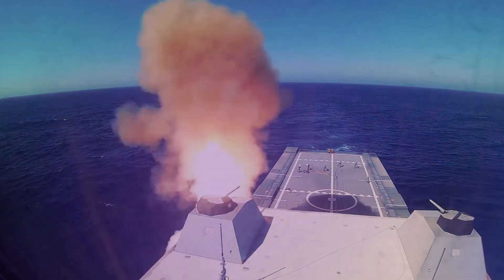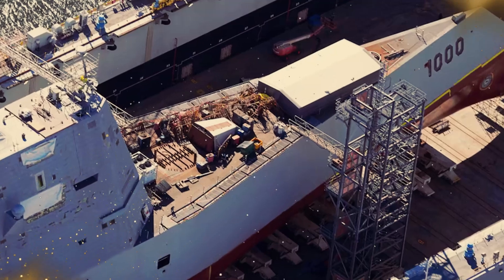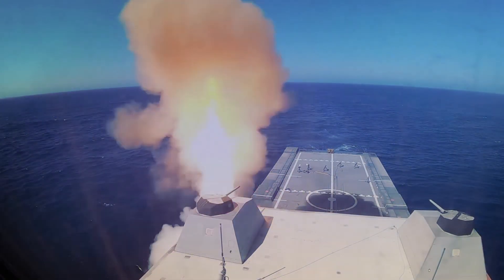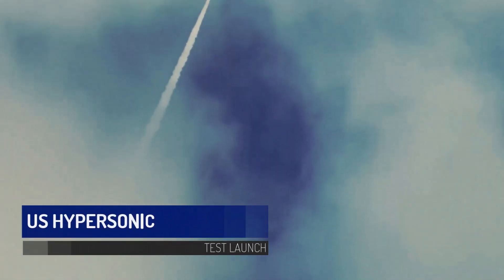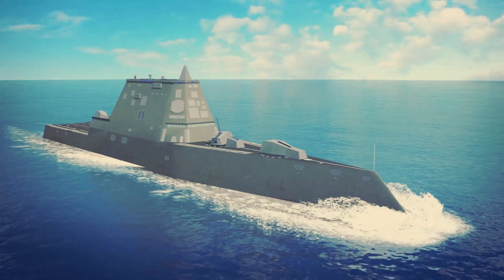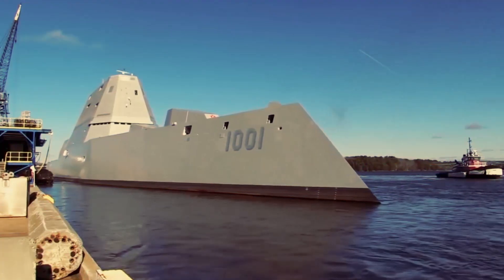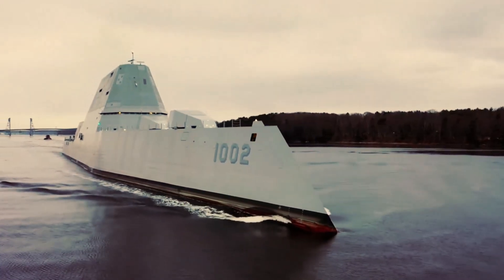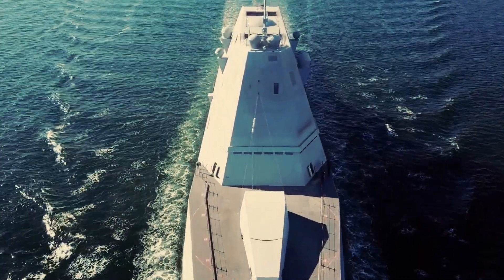Finally! The Navy's Super Stealth Warship Receives Its First Hypersonic Missile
The US Navy is making significant strides in naval warfare by retrofitting the super stealth destroyer with the first shipborne hypersonic weapon.

Each Super stealth warship will be equipped with four missile tubes containing 12 hypersonic weapons, providing a robust offensive capability.